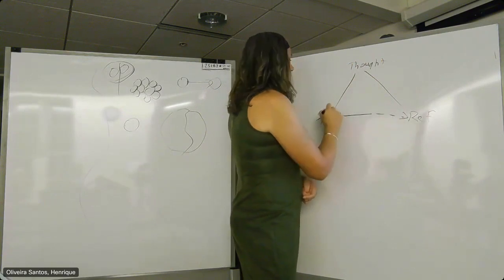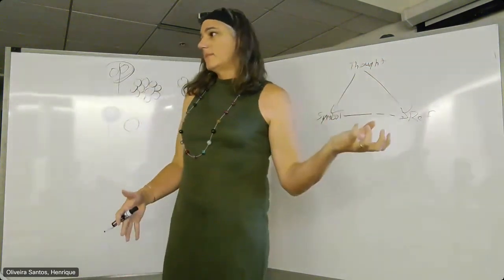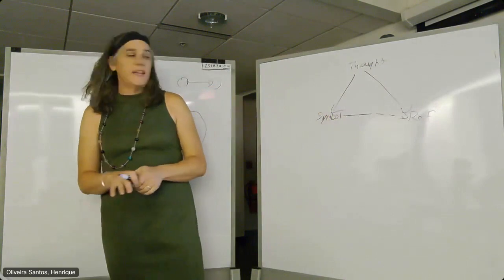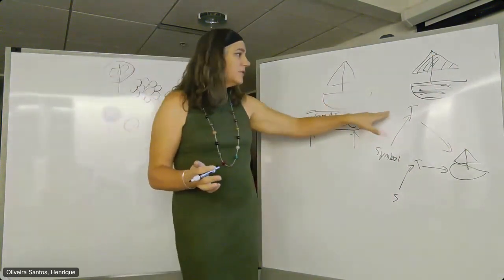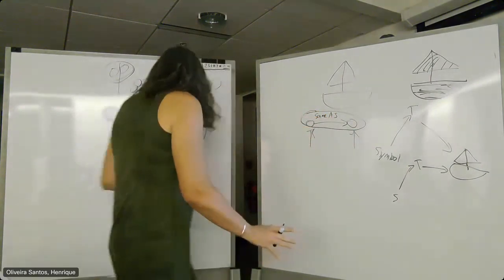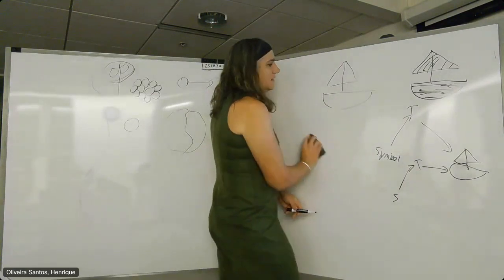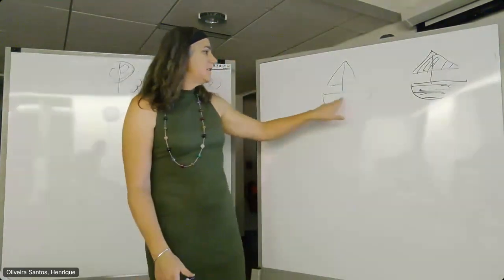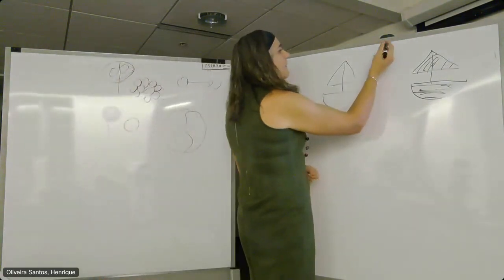TWed Talk (11 Oct 2023): Jamie McCusker on " "Splitting the World With My Grandfather's Axe"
Knowledge graphs rely on representations of discrete entities. This approach builds on the tradition of symbolic logic, but is only an often useful abstraction over reality. The paradox of the Ship of Theseus and the problem of personal identity demonstrate that reality is more complex and continuous. We will discuss the challenges and approaches with reconciling an entity-oriented knowledge representation approach with a continuous reality. We will also discuss the evolutionary source of our bias towards current perceptions.

Jamie McCusker is the Director, Data Operations for the Tetherless World Constellarion. Her research focus is in knowledge graph engineering, ontologies, provenance, and systems biology.